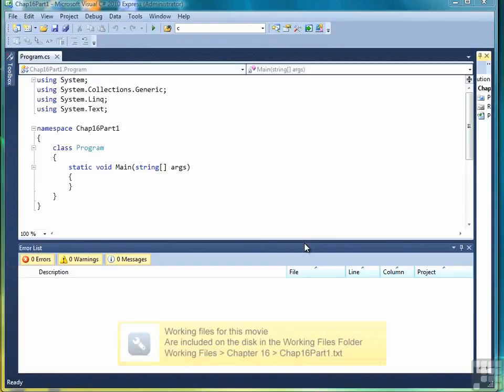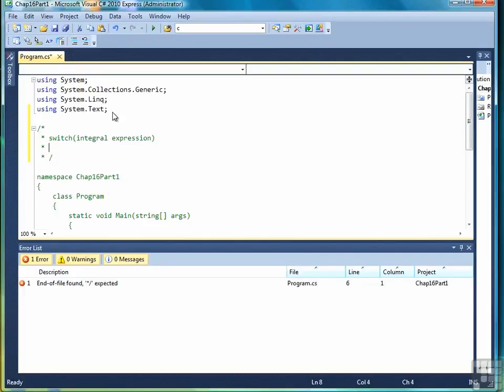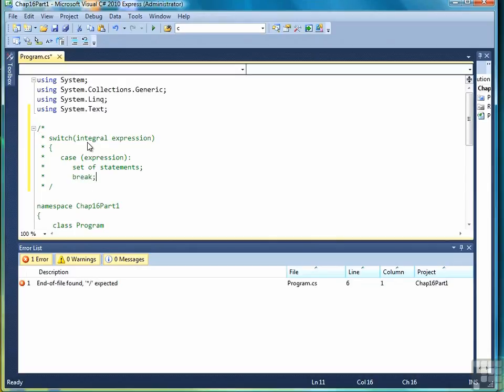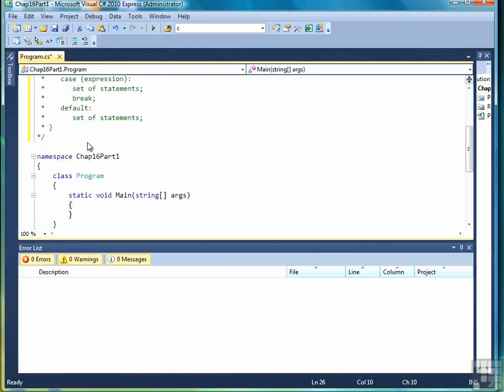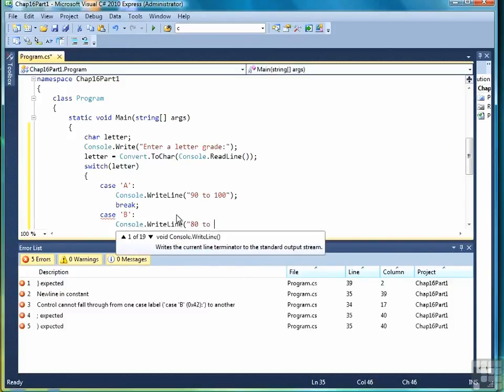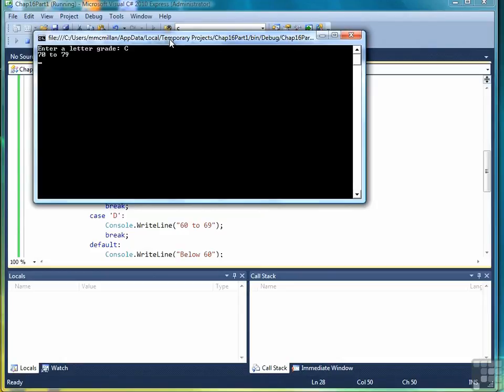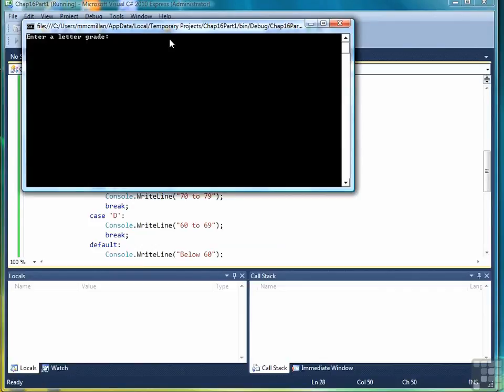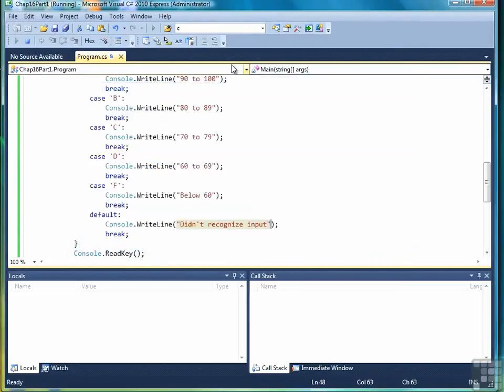C# Tutorials For Beginners-1601